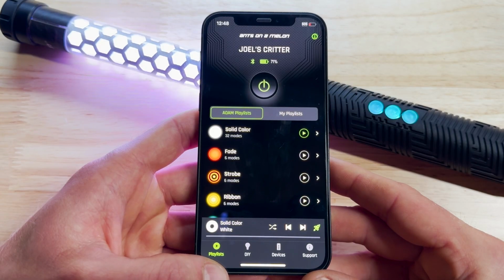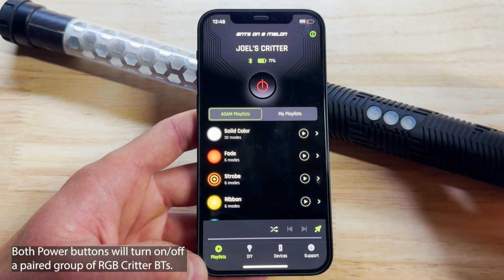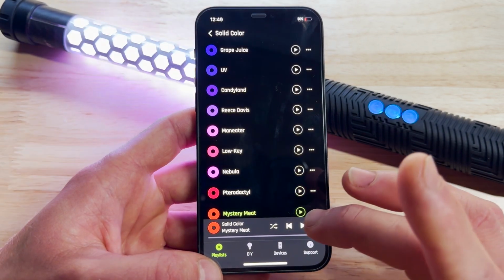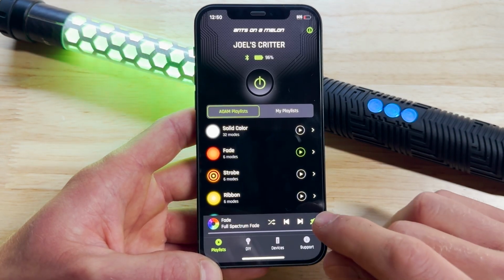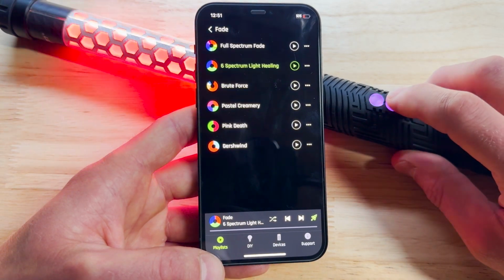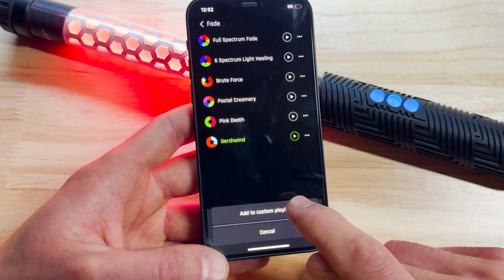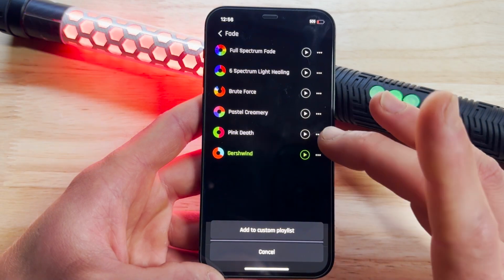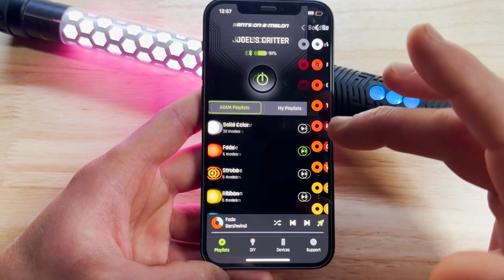How to Use Color Playlists in the RGB Critter BT App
Playlists Demo - ALL NEW RGB Critter BT Ants on a Melon App